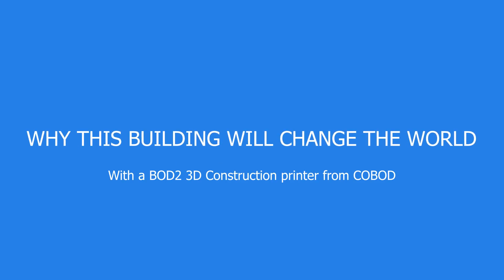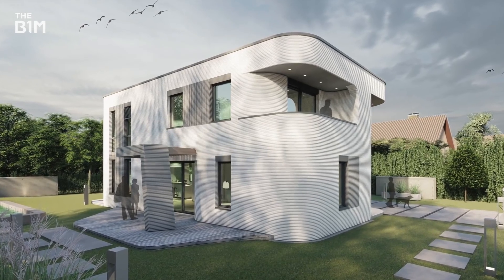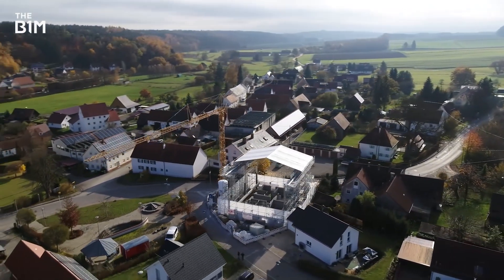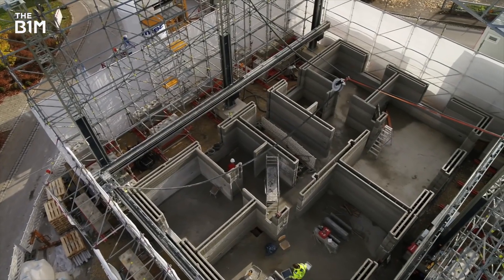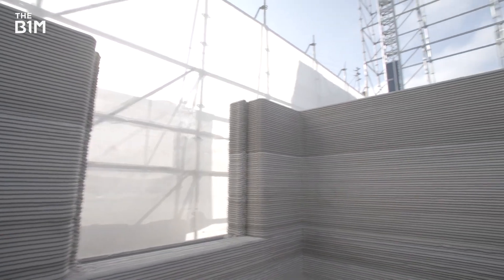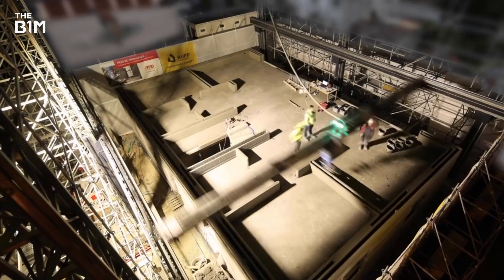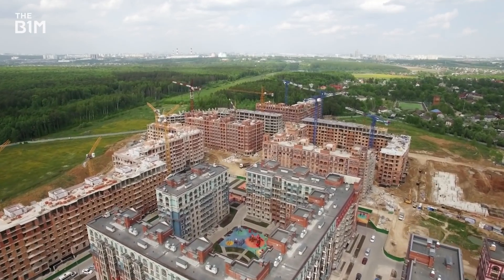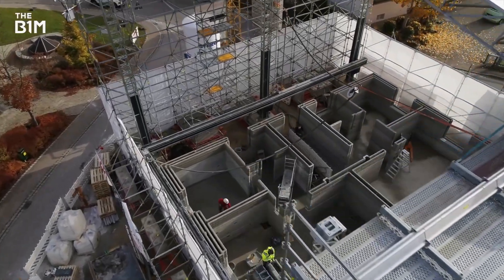Why This BOD2 3D Printed House Will Change The World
A piece by B1M about how PERI uses the BOD2 to push the 3DCP industry forward.